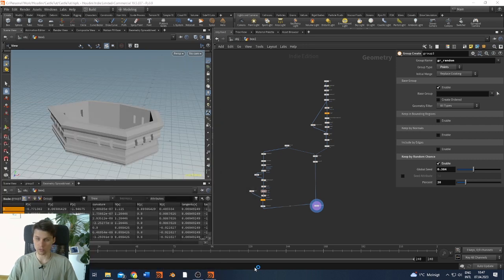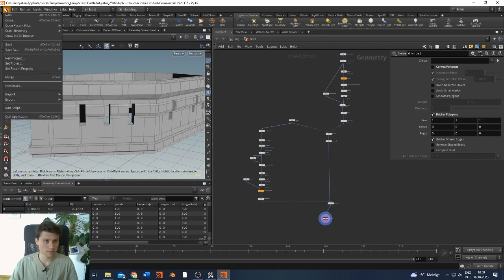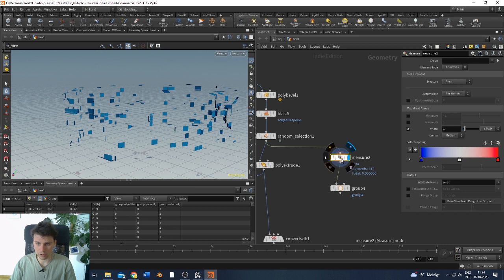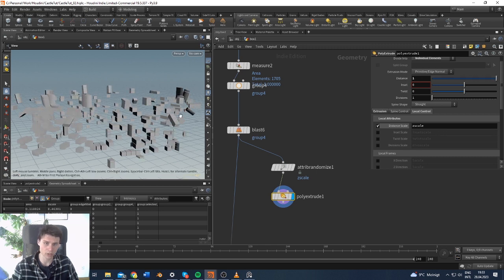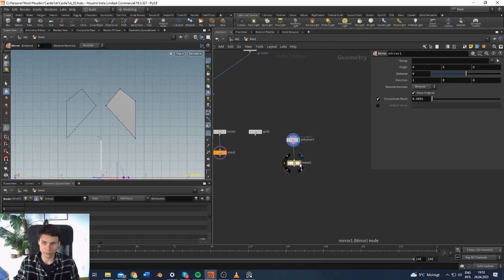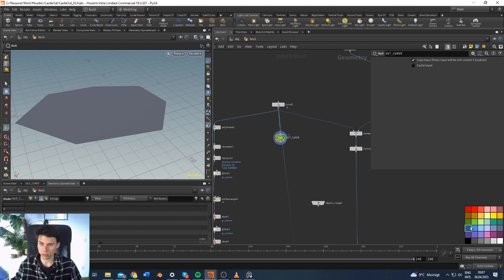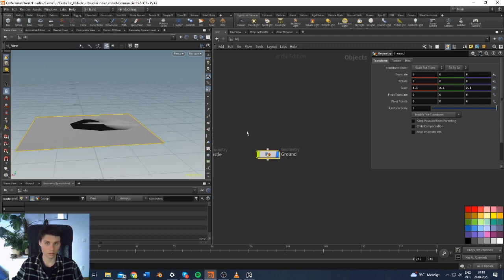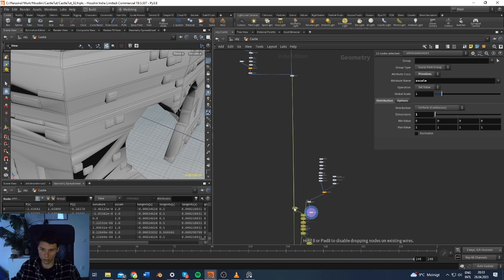HOUDINI Tutorial - Procedural Castle Adventure | Part 3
We are adding some detail bricks to our wall and punching a heart shaped door through our Castle ♥
PS.: Sorry for the 720p Resolution AGAIN. Next time it's 1080 I swear.

By @stateazure  - Folding Space. Biig thanks to him for letting me use his beautiful music!

00:00 Intro
02:30 Adjusting Wall Shape a Bit
05:00 C r a s h
07:00 Adding Detail Bricks
15:15 Bricks Random Extrusion Distance
21:45 Making a Heart Shaped Door
27:10 Placing Door Along Wall Spline
31:30 HEART SHAPED DOOR!
33:30 Making a Simple Hill
37:27 Beveling our Castle for Smoothness
41:29 Bye ♥